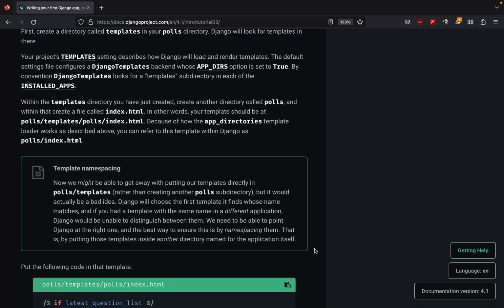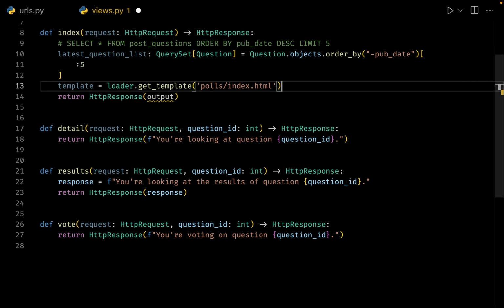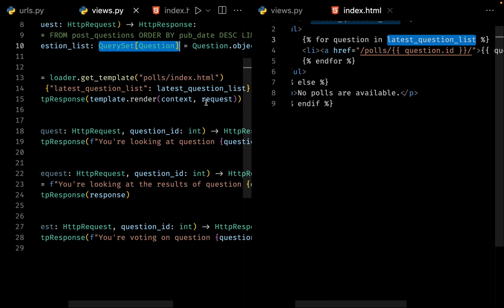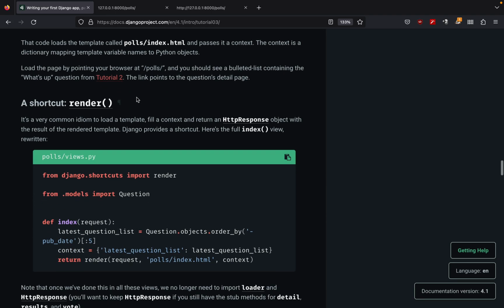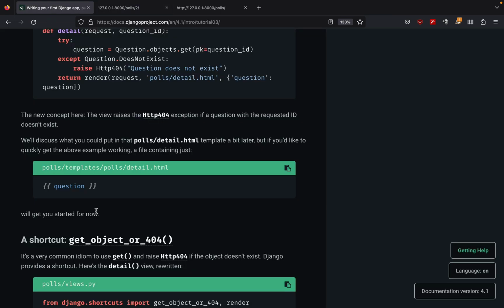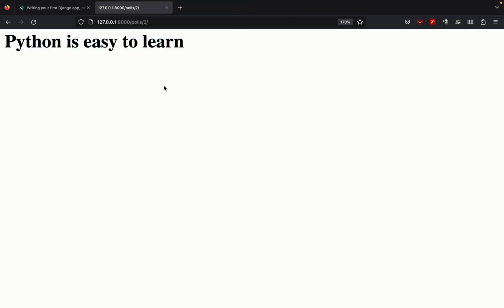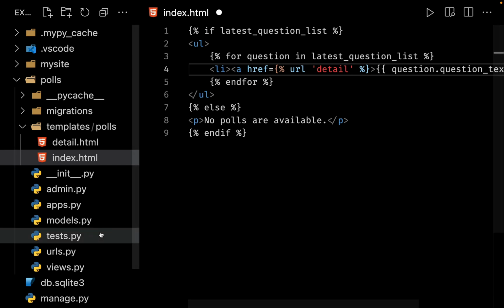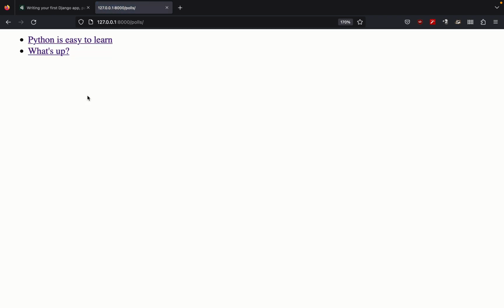16 Django Templates | Official Django Polls Companion Videos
Let's see how to work with Django Templates